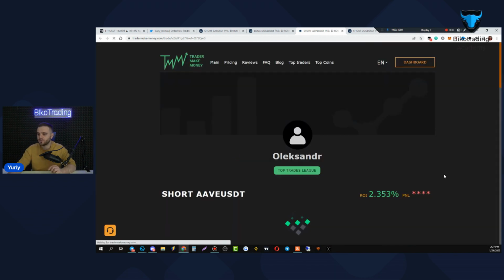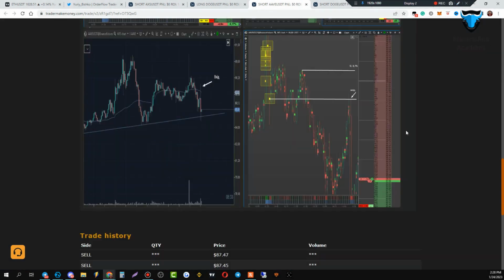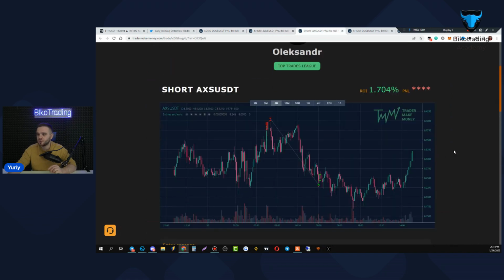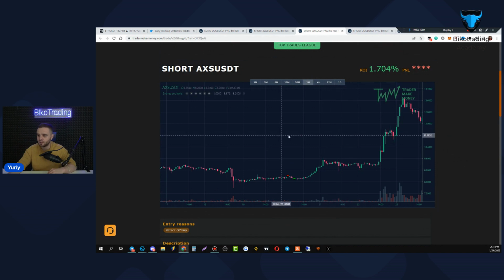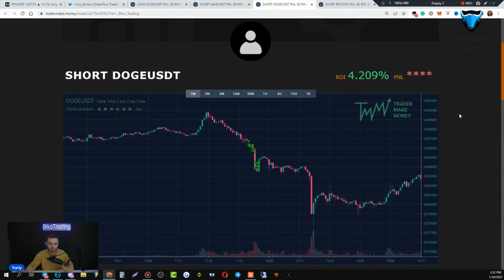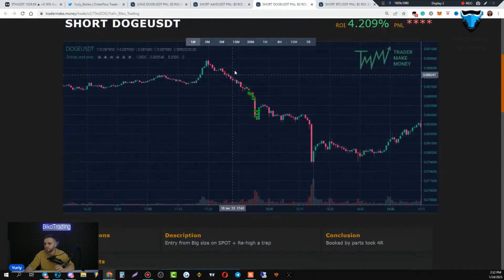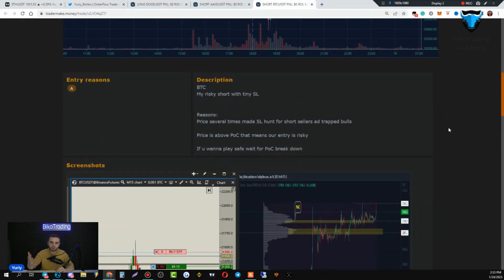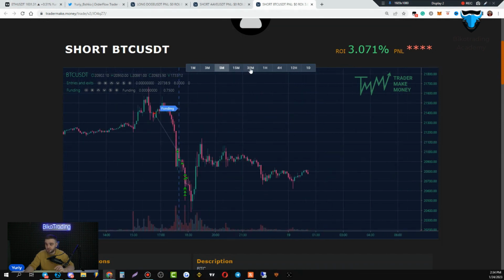How to Earn $200 per Trade | We Analyzing my Trades | Footprint trading strategy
You will get a Welcome  up to $3000 Bonus for our clients
In the video we will talk about the following:
- how I analyze my trades to use this experience in the future
- Stop-loss and take-profit, volume profile and Footprint on my trade
- Analysis of my students' trades

Timesmaps:
00:00 - Introduction
00:46 - First trades analysis from my student
01:05 - How to work Footprint on example
02:15 - Example of my trade  with DOGE coin
04:15 - Analysis of trade with different indicators
05:13 - Beautiful DOGE coin trade on example
06:35 - Analysis  of BTC  trade